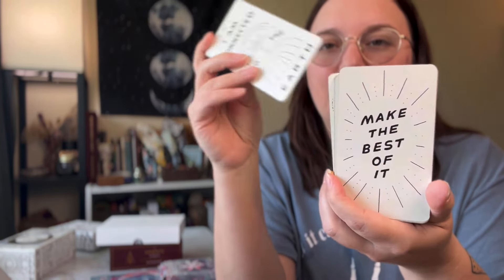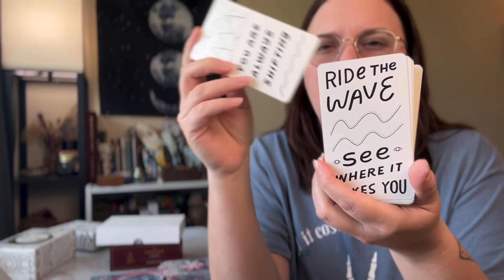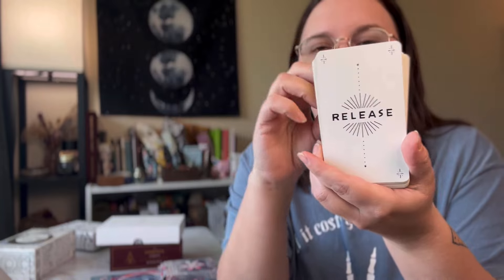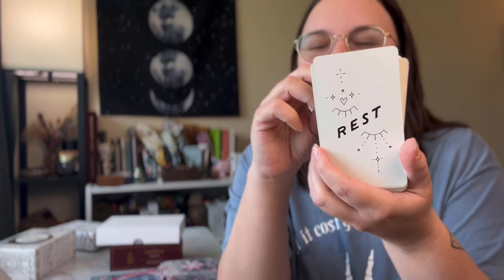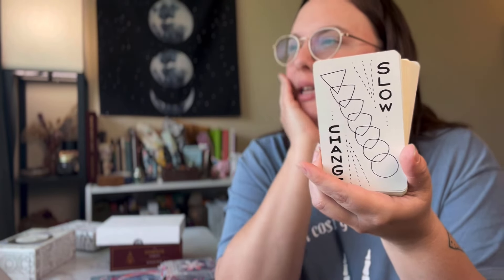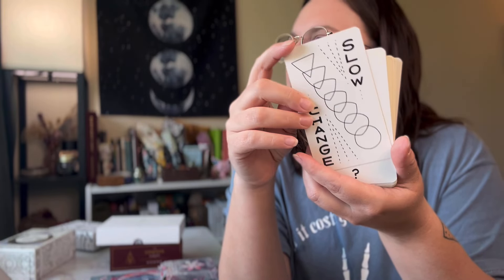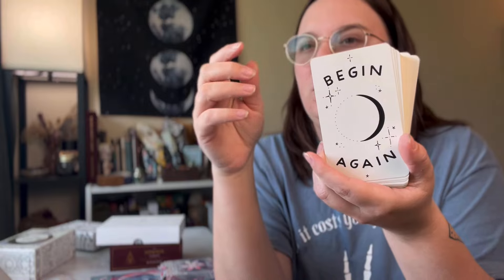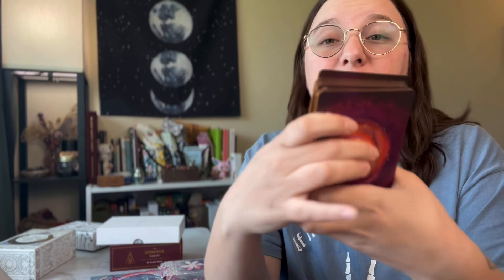Deck Declutter | Purgatory Box | Preloved Decks Update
Whatever we call it these are the decks in consideration for the preloved update! Whether they are just heading to the purgatory box or they are part of the preloved update, these are the decks I'm not using.

*the thumbnail is just a silly still photo from the video 😂

I've cleaned up the preloved section of the shop to remove all the already purchased decks and should have the new ones added by the time this video goes live!

Also 👋 Hi I’m Casandra and A Riffle In Time is my online Tarot Shop where I specialize in Indie Tarot & Oracle Decks! & to find me everywhere else

Also I have the new memberships options for the channel where you get access to things like this video early and also first dibs on the preloved and new arrival decks in the shop and so much more.